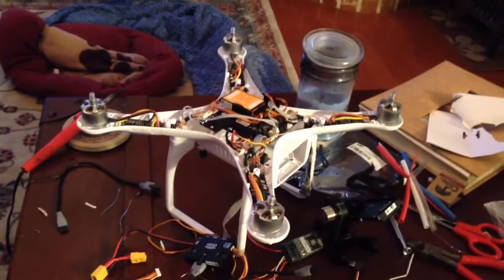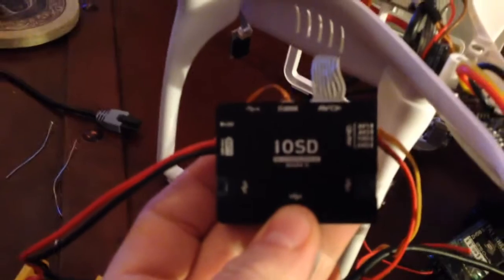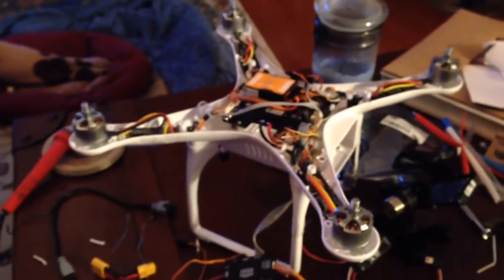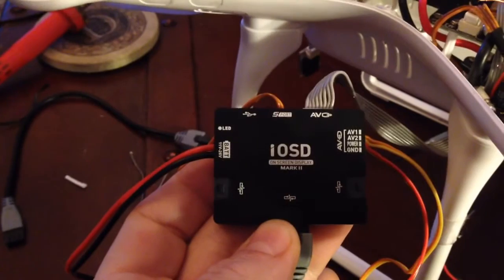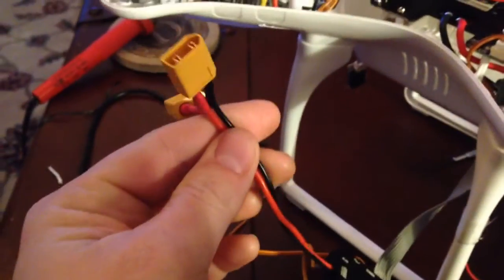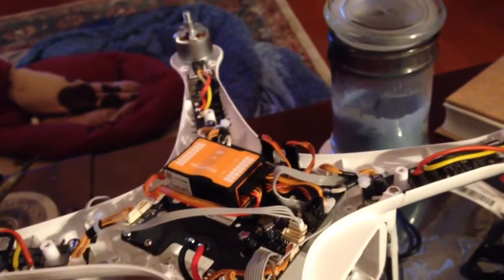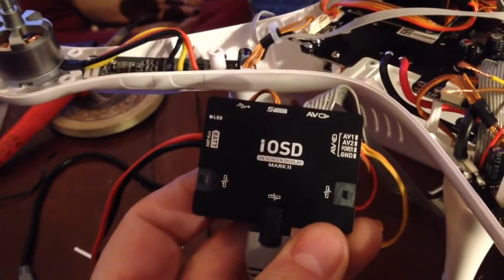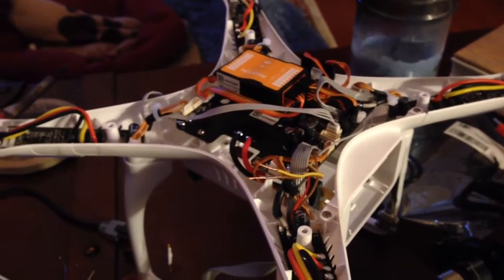iOSD MK II install on a Phantom 2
I cannot figure out how to install the iOSD MKII on my phantom 2 with gopro hero 3 on zenmuse gimbal...
Anyone have a video showing how to do this?